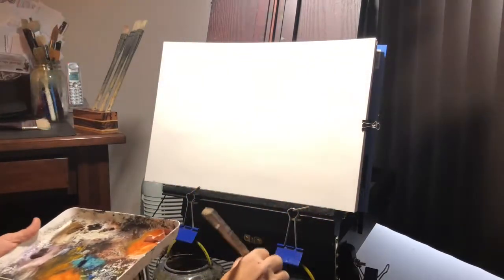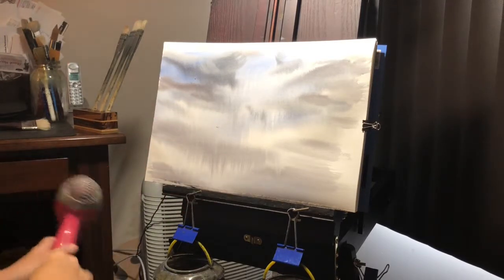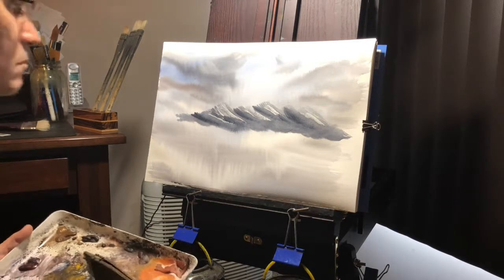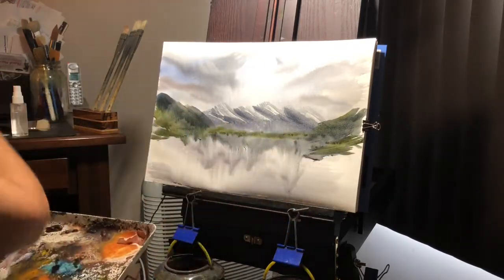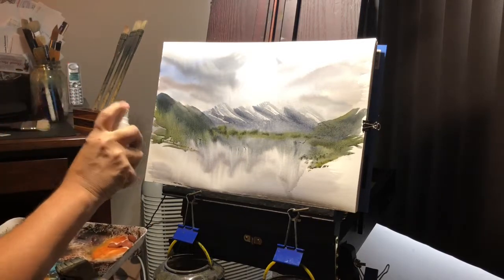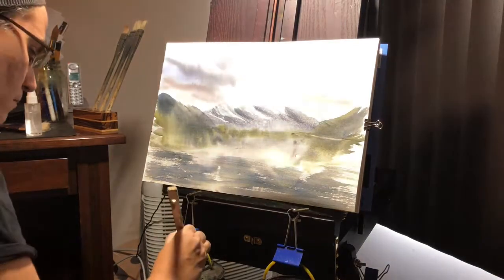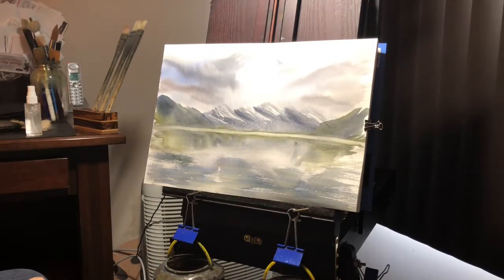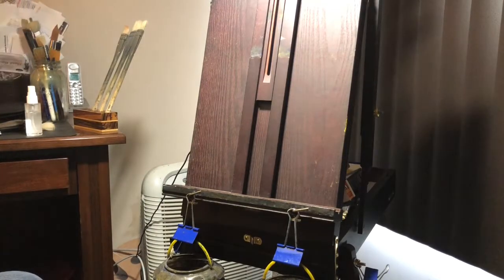Another quick Mountain Range landscape